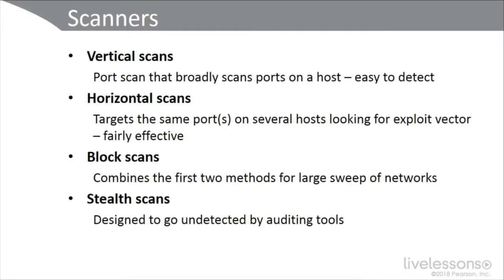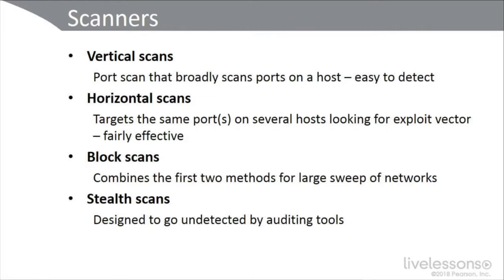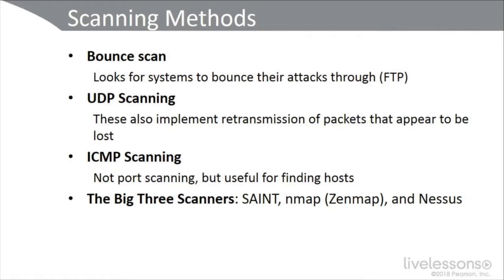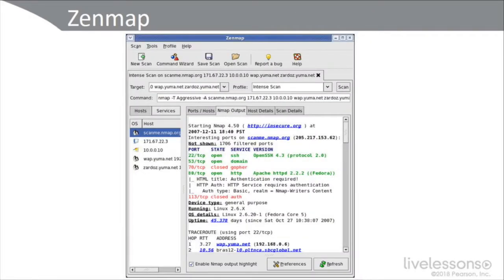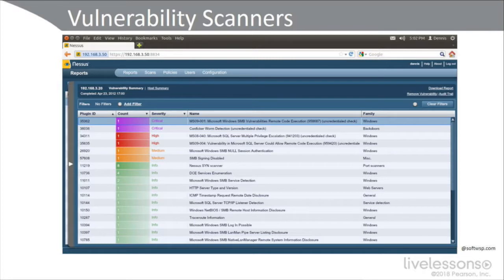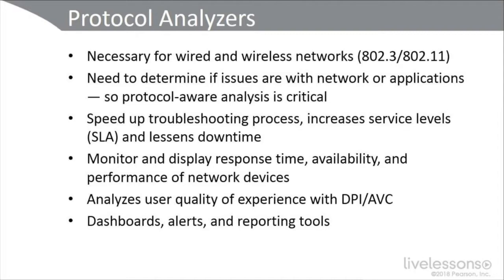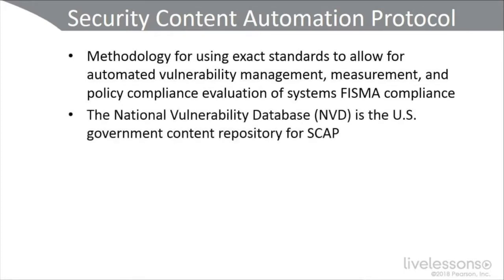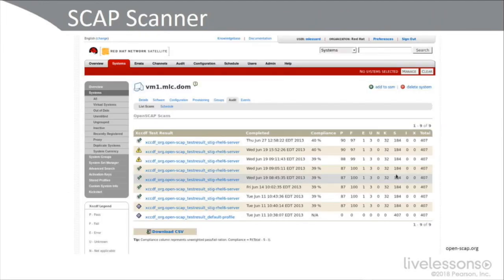71# CompTIA Advanced Security Practitioner (CASP) - 10.1 Scanners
71 - CompTIA Advanced Security Practitioner (CASP) - 10.1 Scanners